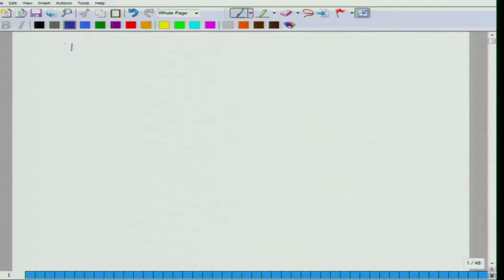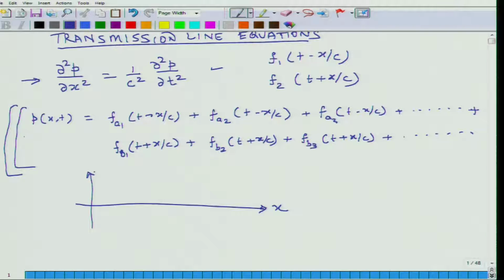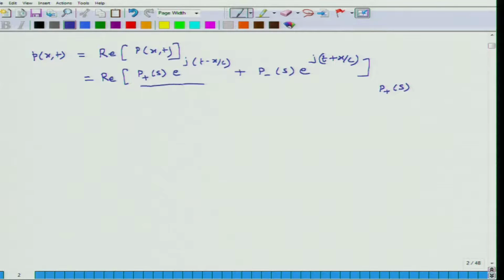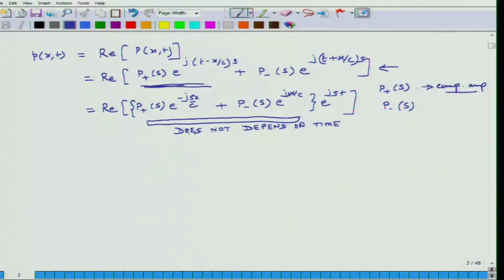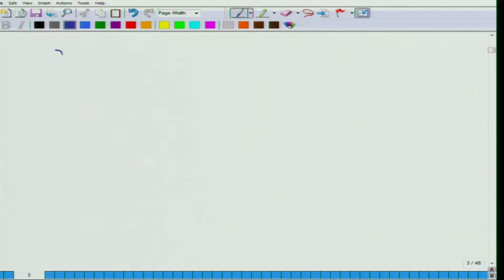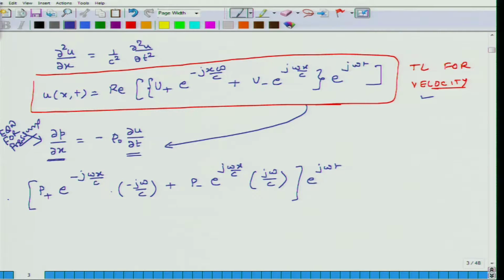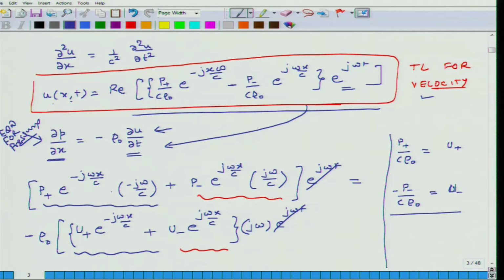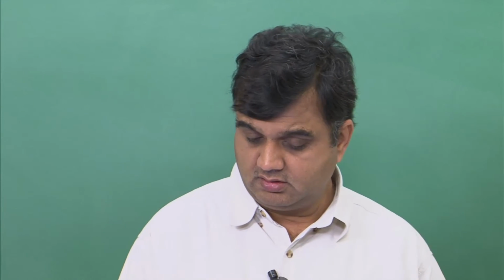Week 3: Lecture 13